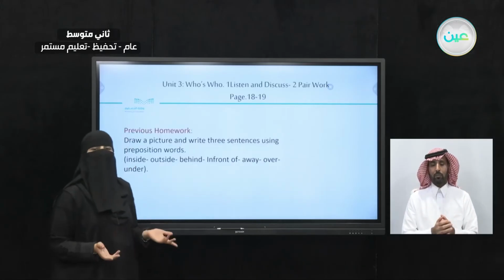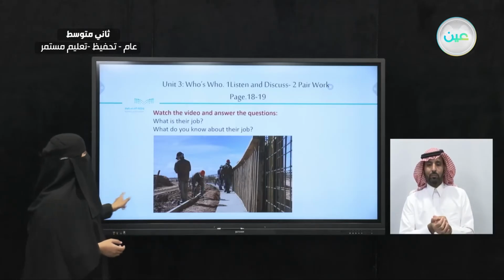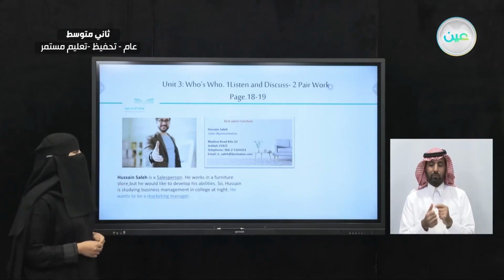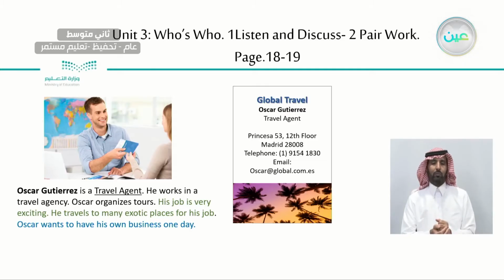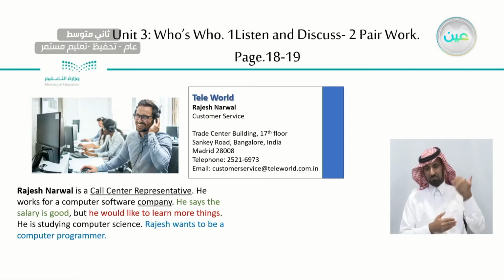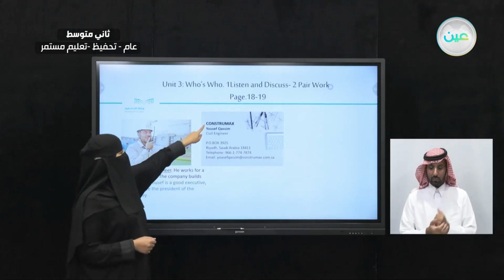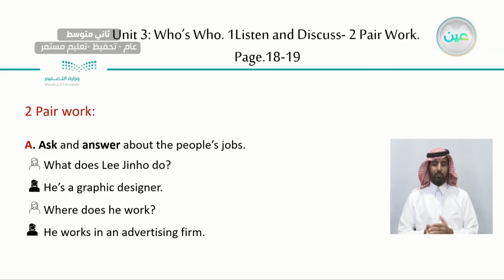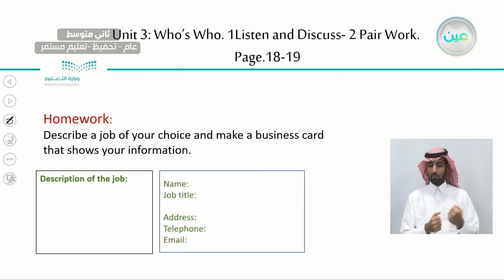unit 3: who's who/ lesson: disccuss 2 pair work - اللغة الإنجليزية - ثاني متوسط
الحصة الخامسة - الأربعاء - الأسبوع السادس - ثاني متوسط - الفصل الدراسي الأول